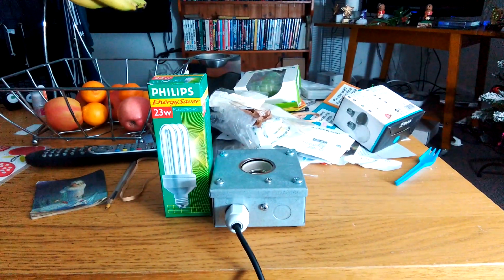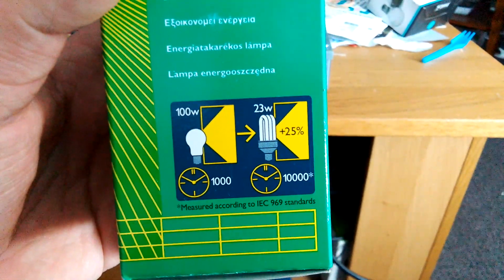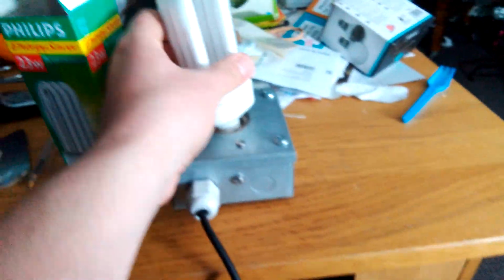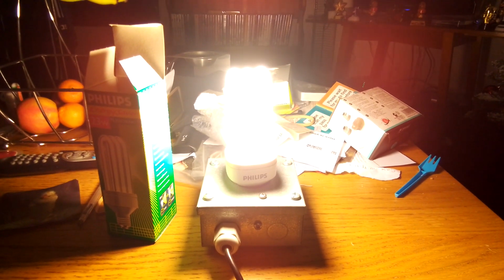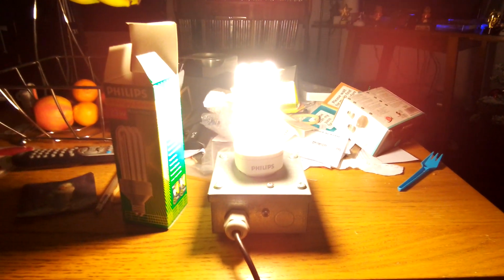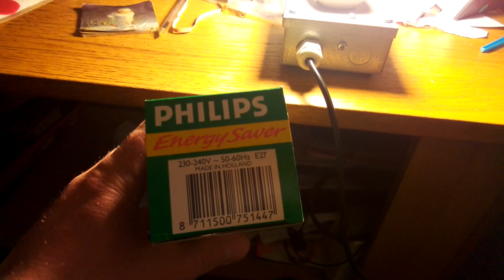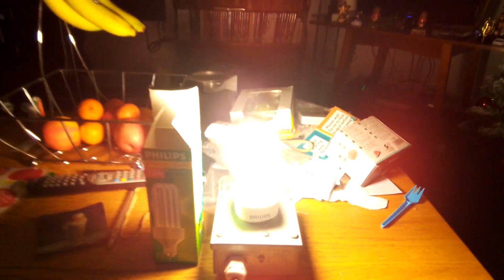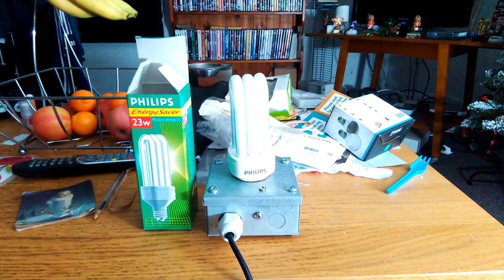Philips 23 watt PL electronic-T fluorescent stick bulb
This beautiful energy saving fluorescent stick bulb 💡 gives me back my childhood, it gives out a nice warm white output at 23 watts warm, 100 watts bright at 2700 kelvin by Philips.